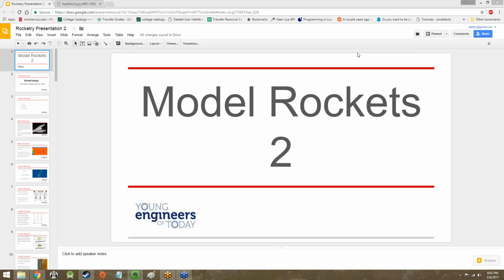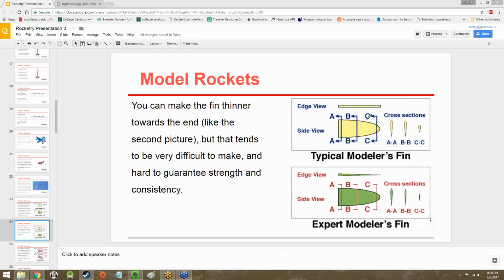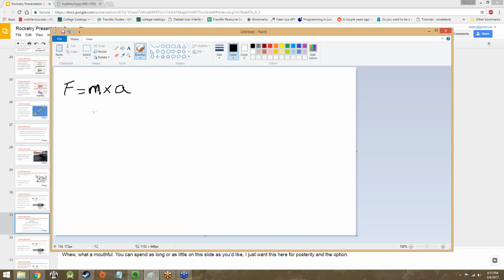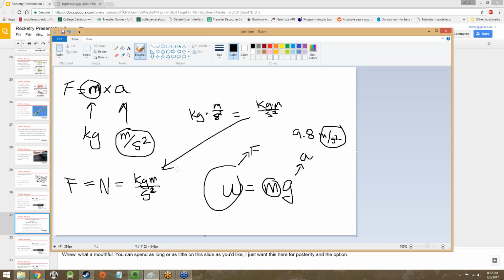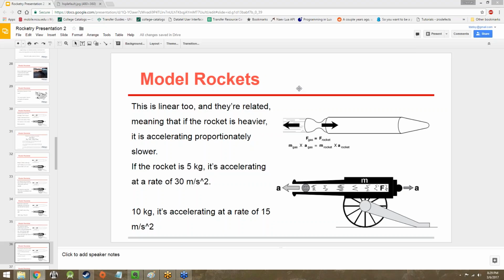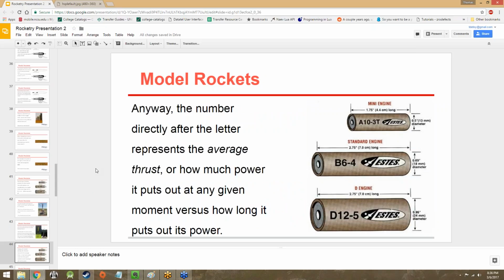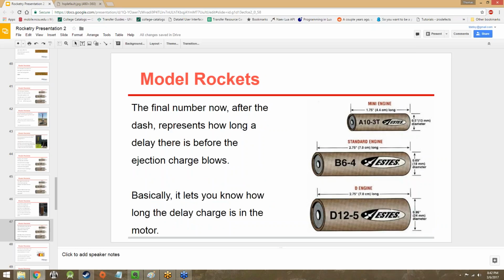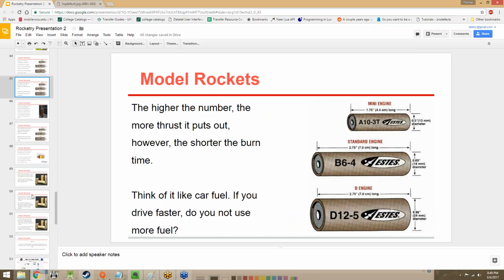03/06/17 High School Lesson 15 - Model Rocketry 3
Talking about motors